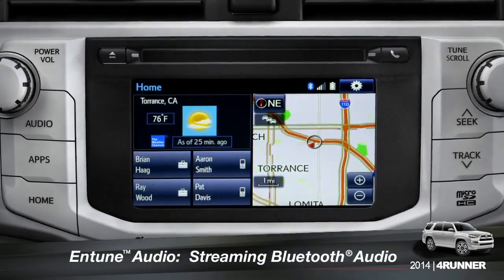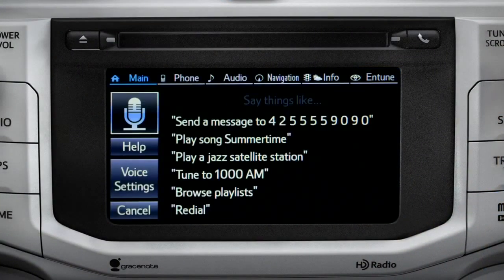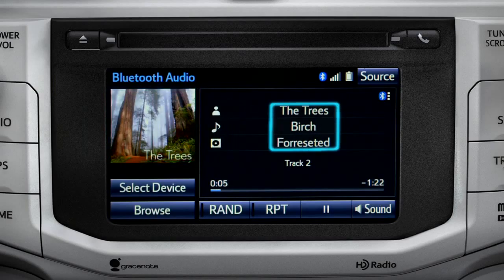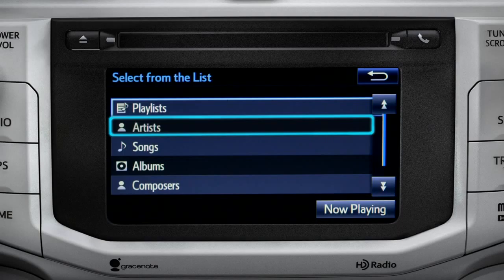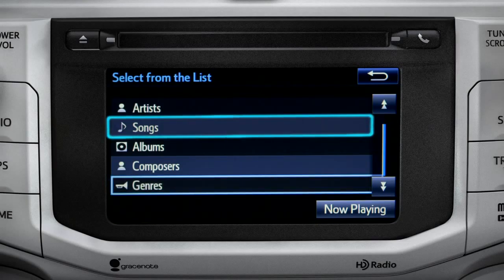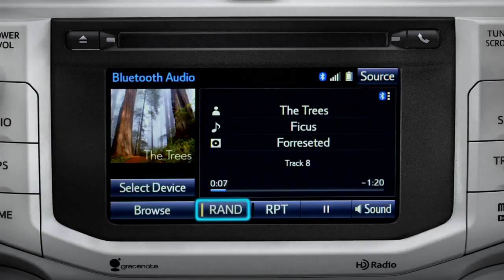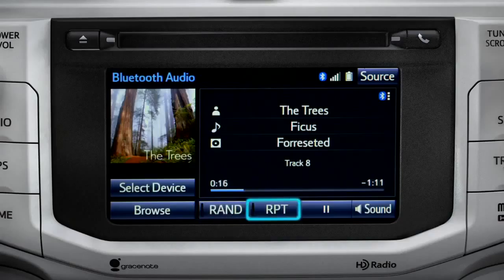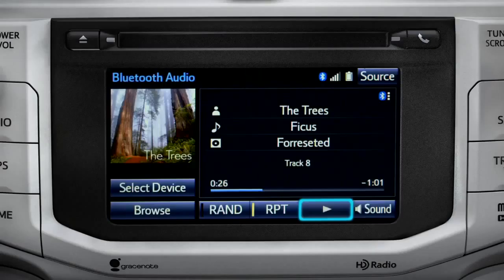2014 4Runner Streaming Bluetooth® Audio